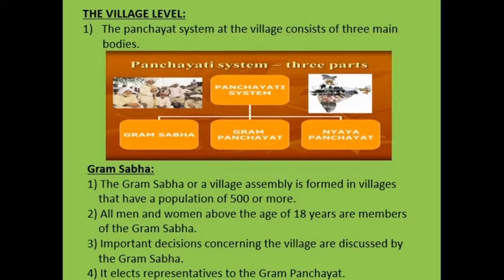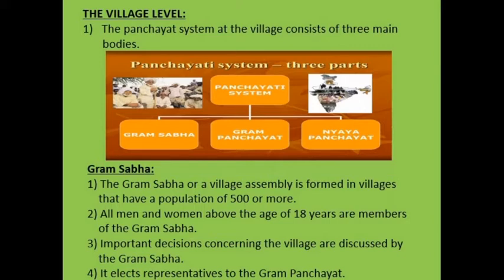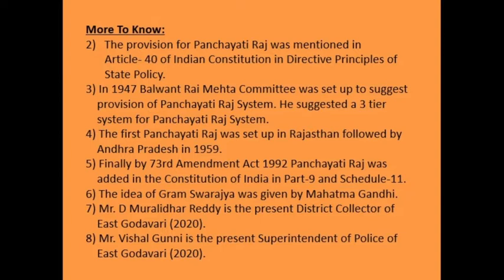Rural Local Self-Government-6 Part-3